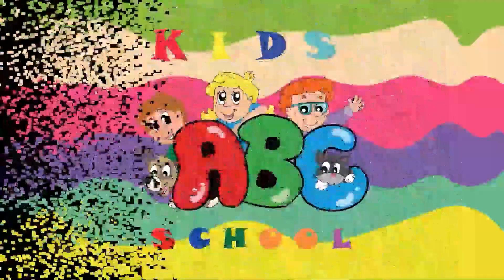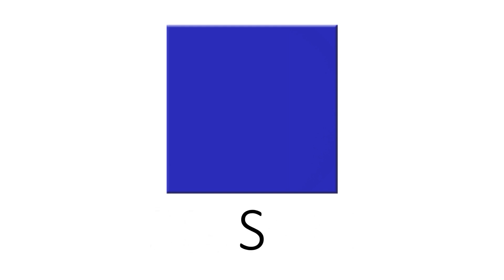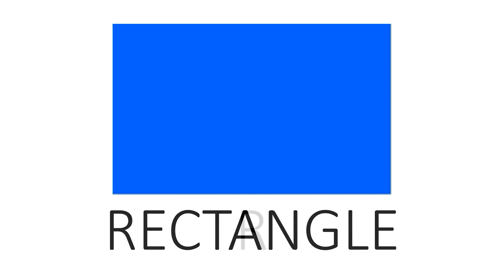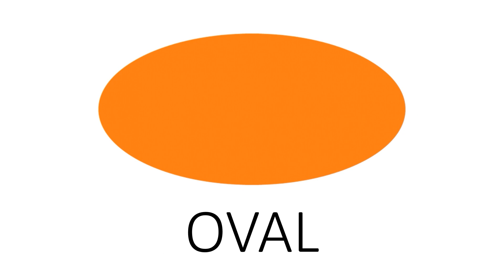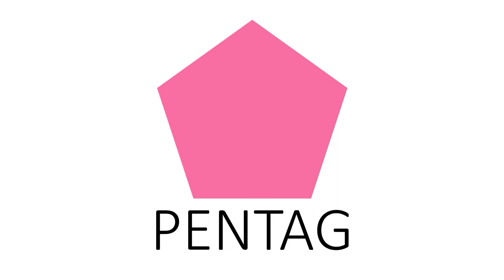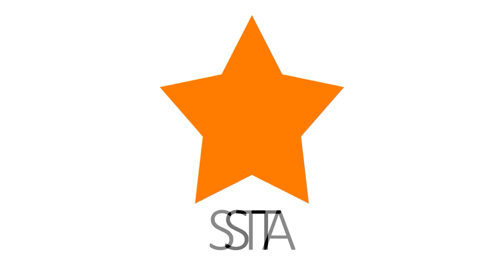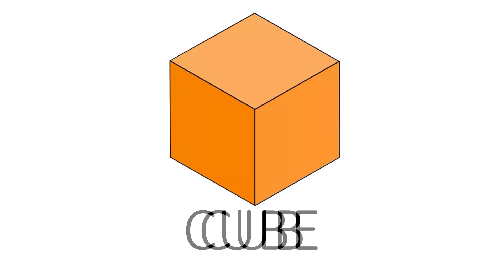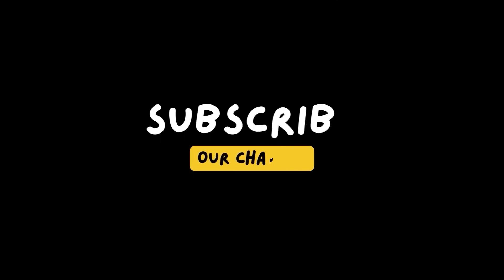Learn Shapes Name in English | Geometric Shapes